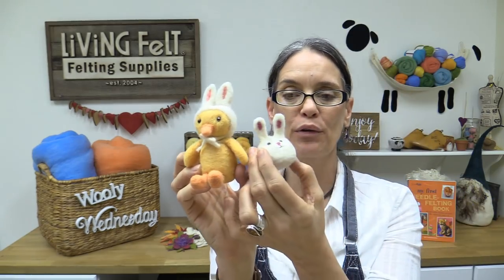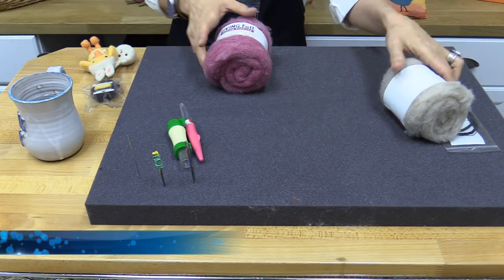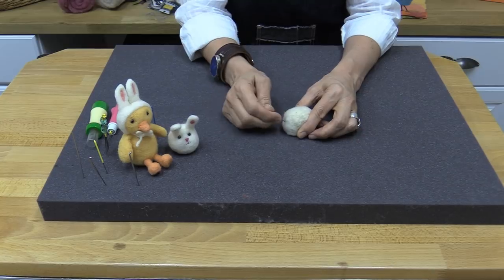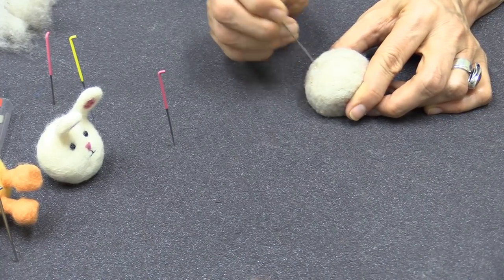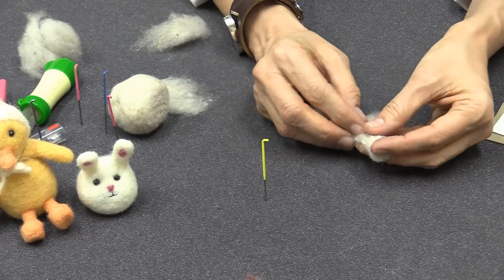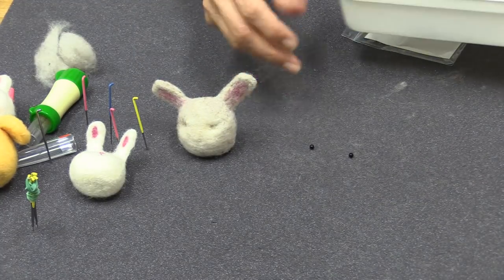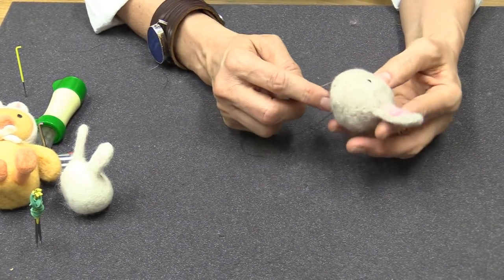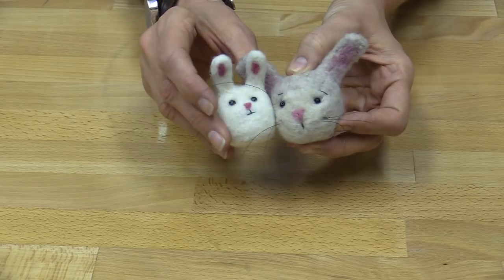WOOLY WEDNESDAY 03 20 2019 - Needle Felting Bunny Ball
Welcome Spring with this fun little DIY Easter craft, needle felting a cute little BUNNY BALL named Dot. This is a fun, beginner friendly needle felting project. And is a great primer to our needle felting Story Book Bunny Tutorial coming out the last week of March 2019. WEDNESDAY 03-27-19 at 2pm Central.

Marie is using MC-1 Sorbet and MC-1 Oatmeal
Feltling Needles